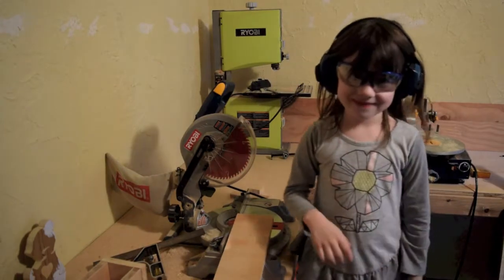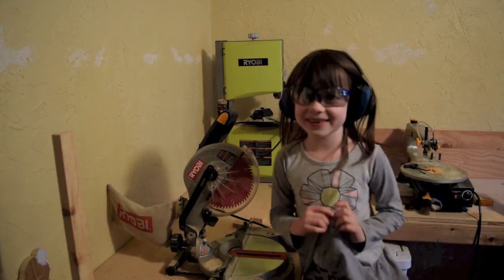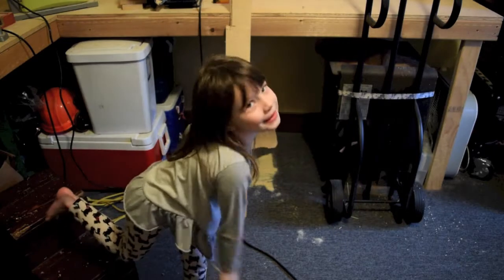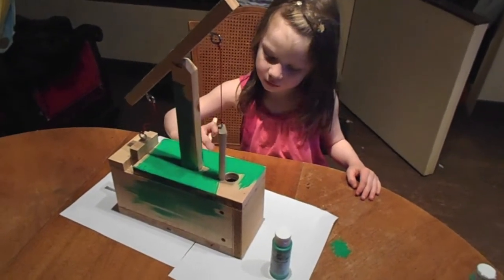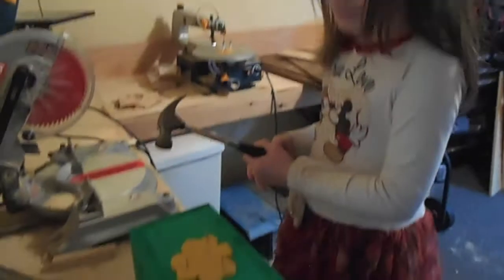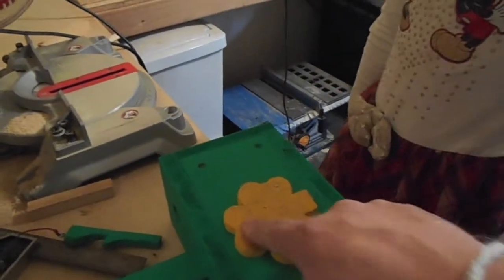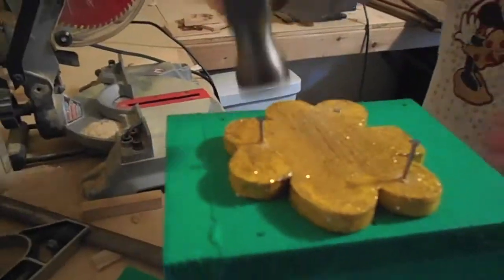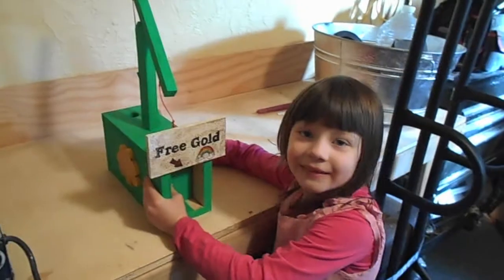Leprechaun trap ( school project full version )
We all helped out on this one ! it was a fun little project . The design is not mine I think it's a Rabbit trap I seen on ...you guessed  it ..You tube.